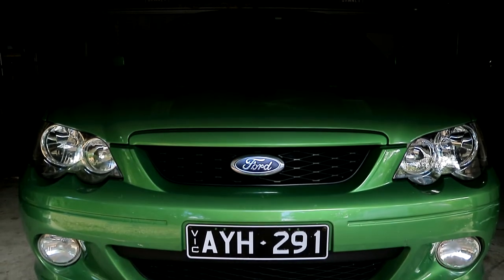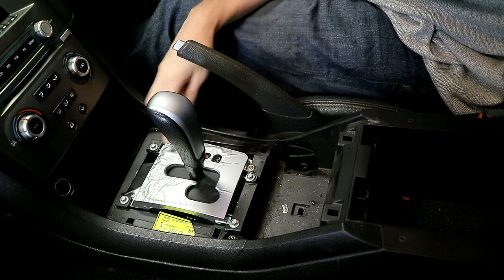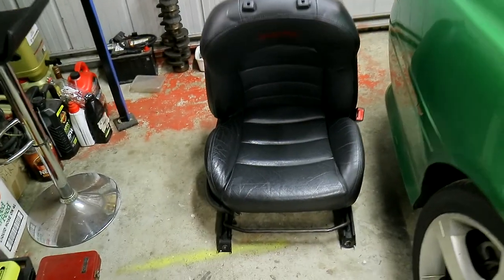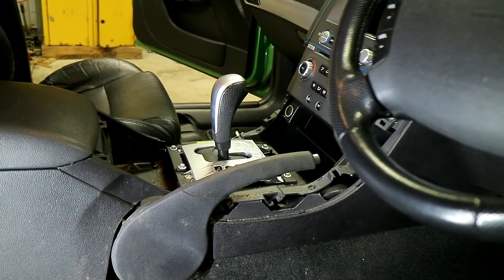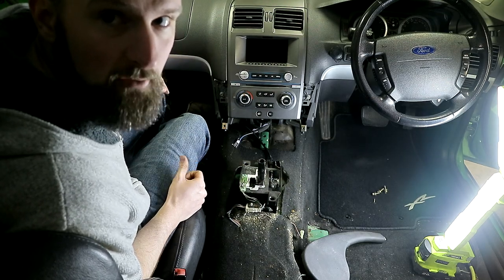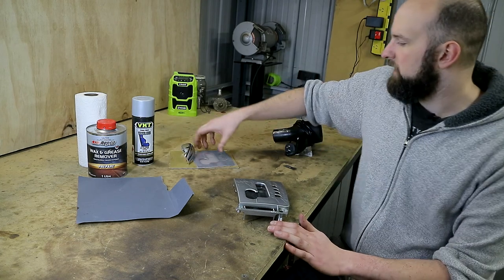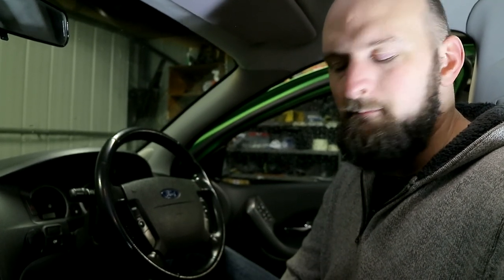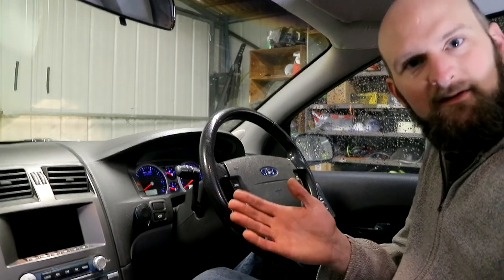Shifter Surround Fix and Console Removal | BA-BF Ford Falcon & SX-SY Territory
In this episode we show options and how to fix old, wrinkle covered plastics such as the shifter/gear selector surround found in the Ford BA-BF Falcon & SX-SY Territory!

Plenty more to come on this BA Falcon including performance upgrades and a good tidy up as well as loads of other projects from the garage.

| PARTS | As an eBay Partner, I may be compensated if you make a purchase using an eBay link.
Chrome surround
Chrome gear top